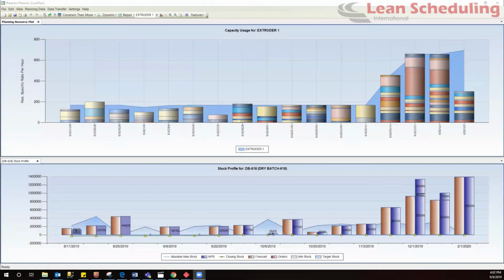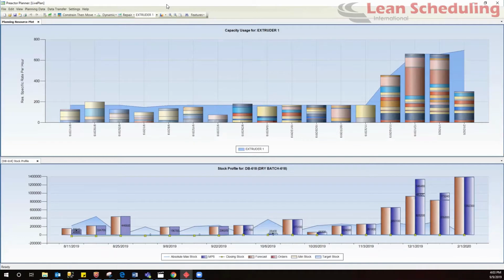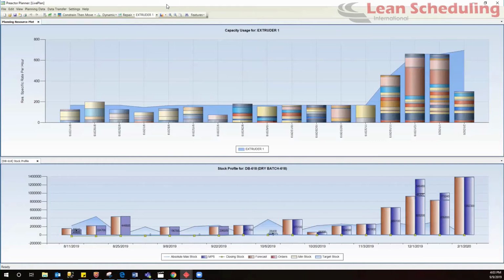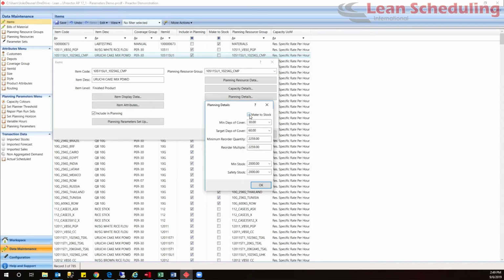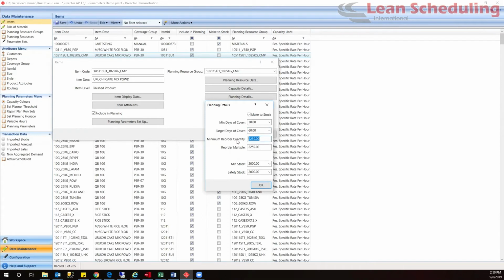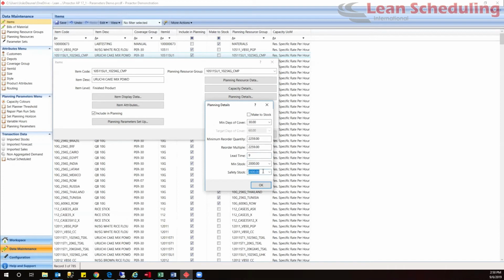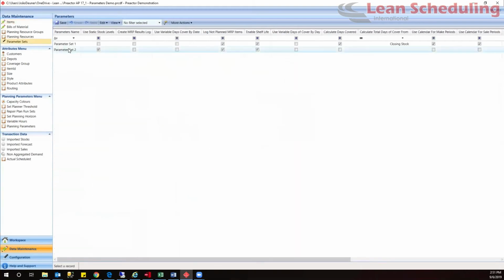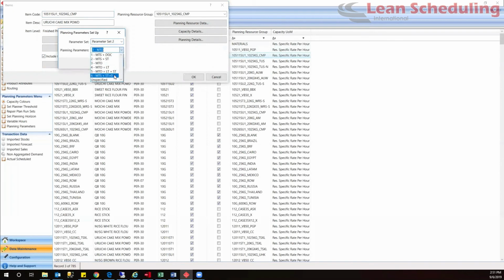Opcenter Planning (Preactor APS) AP Parameters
In this video, we share with you how to adjust item parameters within Opcenter Planning (formerly Preactor Advanced Planning) to create accurate MPS calculations based on real shop floor capacity using primary & secondary constraint levels.